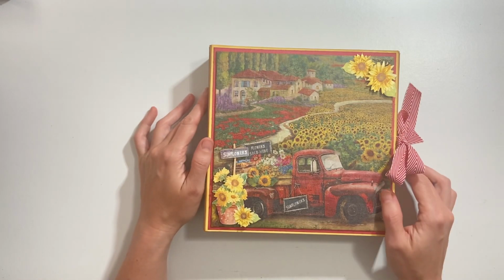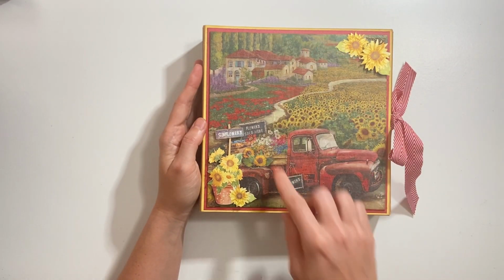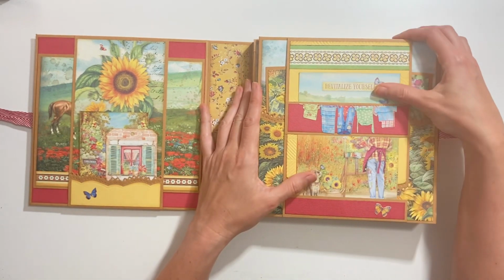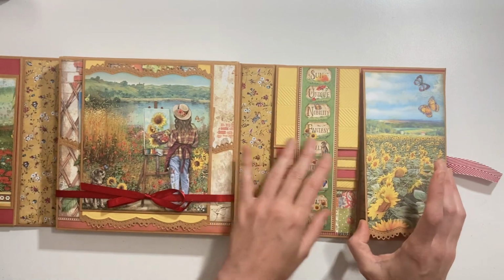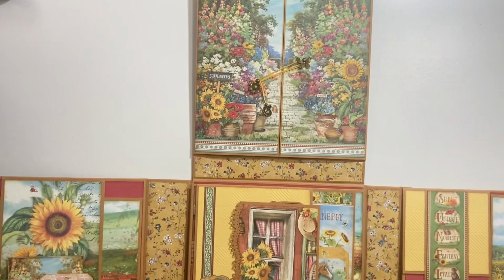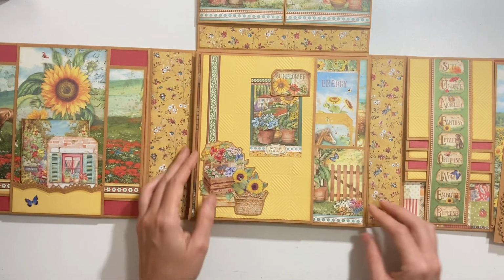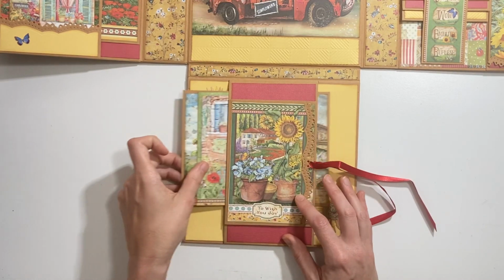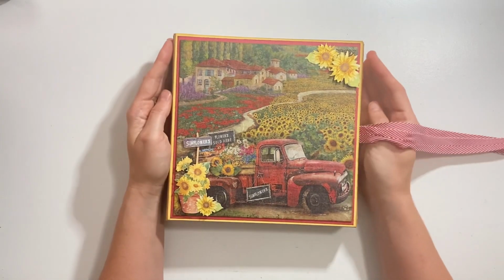Stamperia Sunflower Art Mini Album Flip Through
In this video, I will flip through my completed Stamperia Sunflower Art mini album to show you the interactive pages inside of the album.This mini album was designed for Scrap N Create. All of the products provided are linked below if you want to purchase the supplies to follow along.

To purchase the decorative edge dies: SOLD OUT